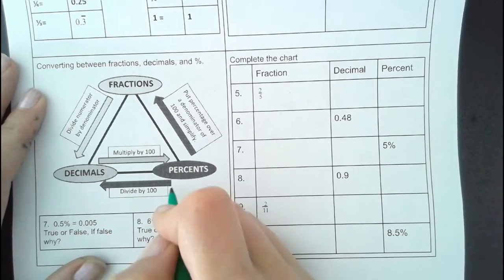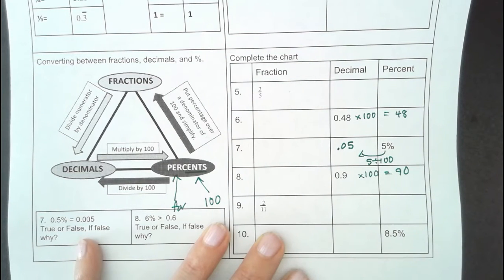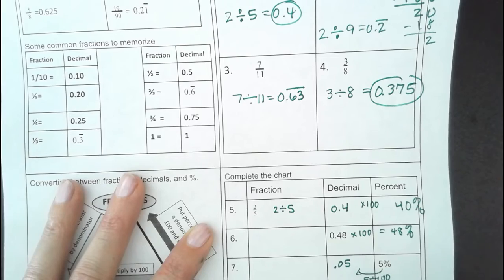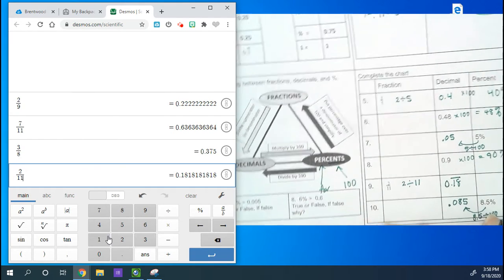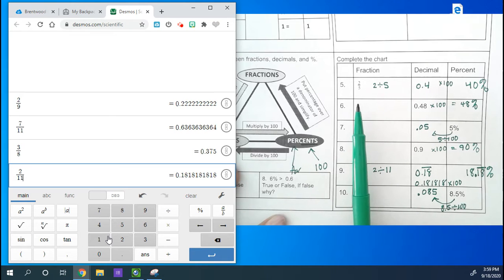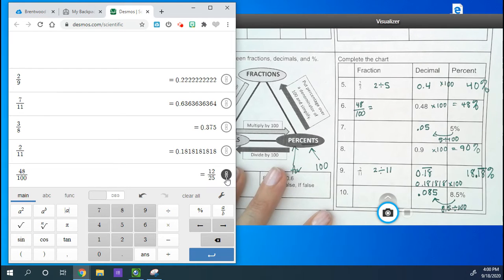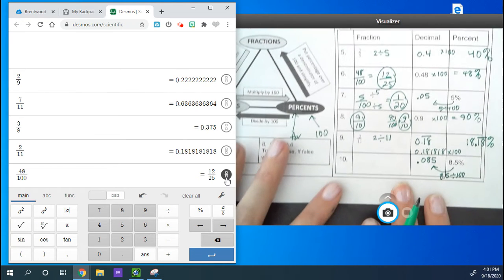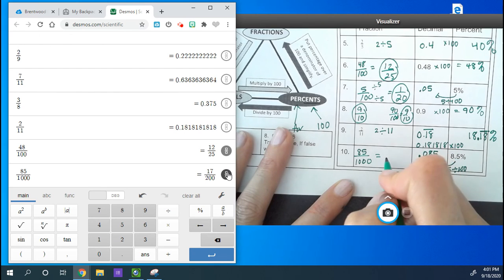Pre topic 3: Fraction, Decimal,%